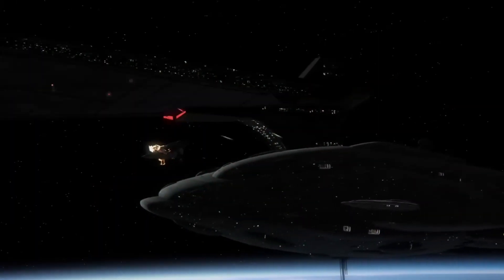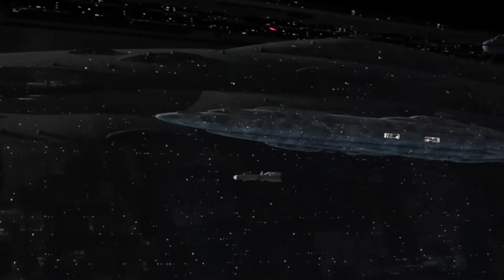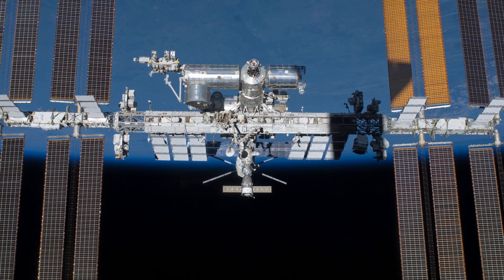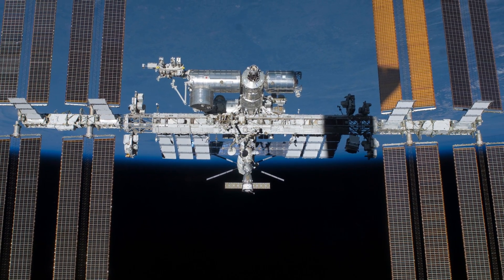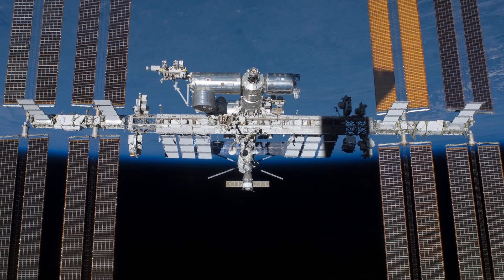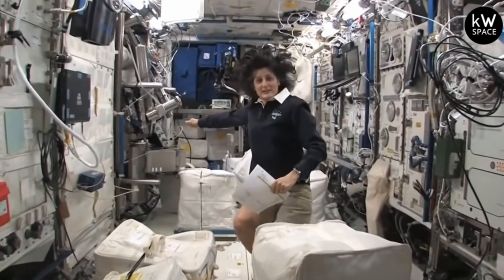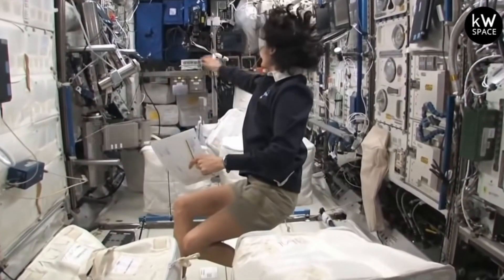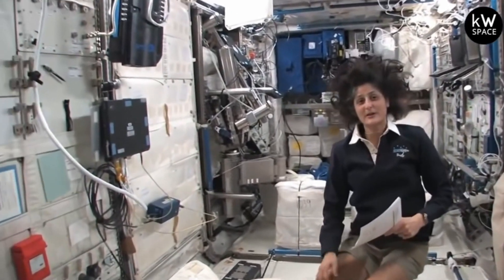How do ships have GRAVITY in Star Wars?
In space there's no gravity right? So how do ships have gravity in Star Wars?